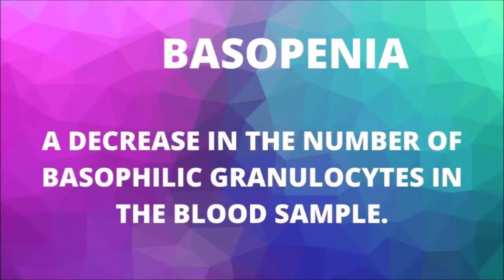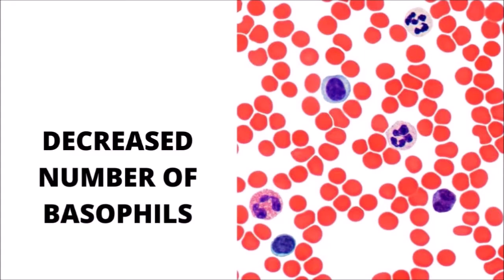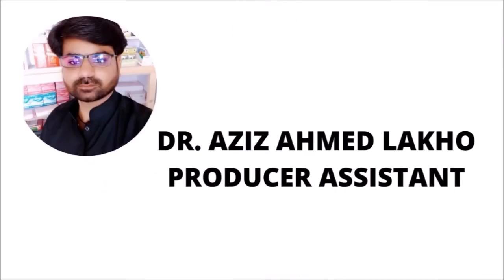Basopenia : A Quick Review For Veterinary Students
The following short presentation provides a quick definition of the hematological condition in pets known as Basopenia. This presentation can serve as a review for veterinary students studying for the NAVLE or the ECFVG certification.

Basopenia is the condition in which there is a reduction in the number of basophilic granulocytes in the circulating blood.

 This condition is also known as basophilic leukopenia.

You can diagnose Basopenia when after evaluating the complete blood count, you found that the pet is suffering from a decreased amount of basophils.

Please feel free to browse the Veterinary Channel's video library for more videos to help with your studies in veterinary medicine.